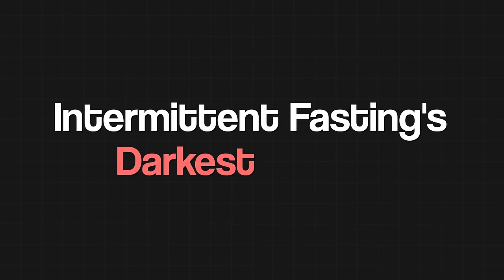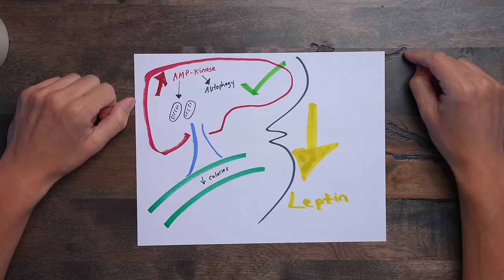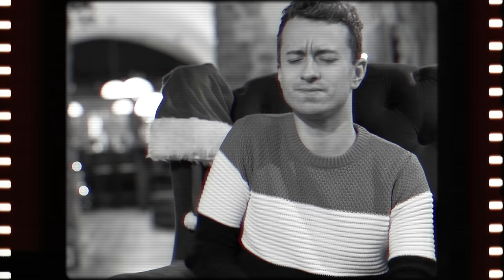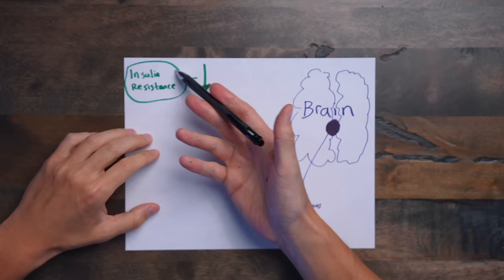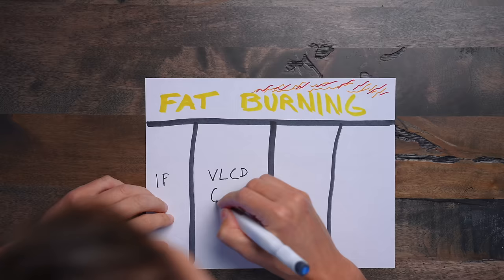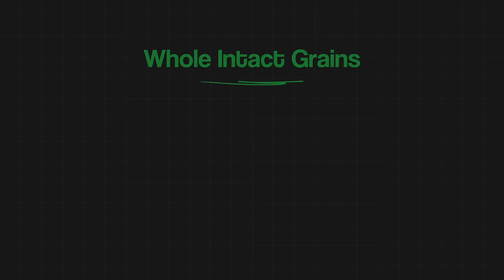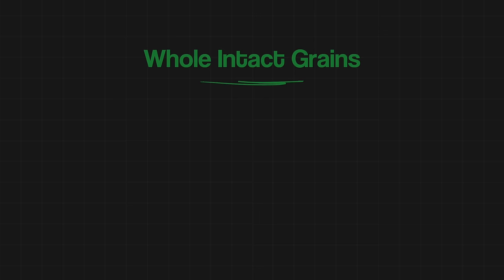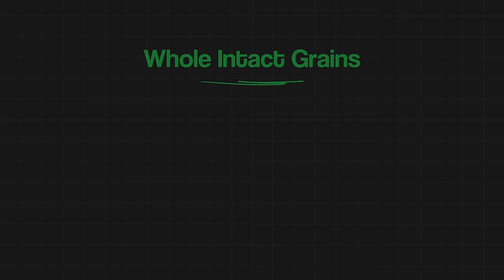Intermittent Fasting’s Darkest Secret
Intermittent fasting means that you don't eat for a period of time each day or week. With time-restricted intermittent eating, you don't eat any food while fasting and only consume drinks with very few calories, such as water or black, unsweetened coffee and tea. During the periods when you do eat, try to follow a healthy diet rich in whole grains, fruits, vegetables, and lean protein.
What are the negative effects of fasting?
Find out in this video with Dr. Mike Hansen